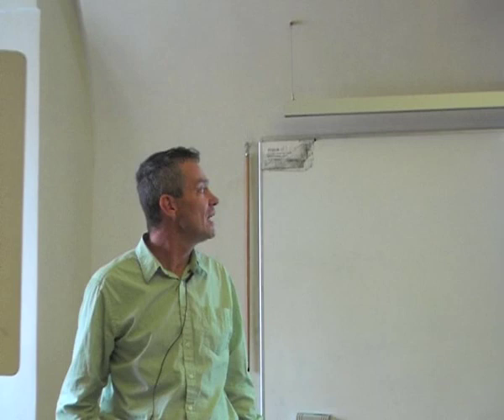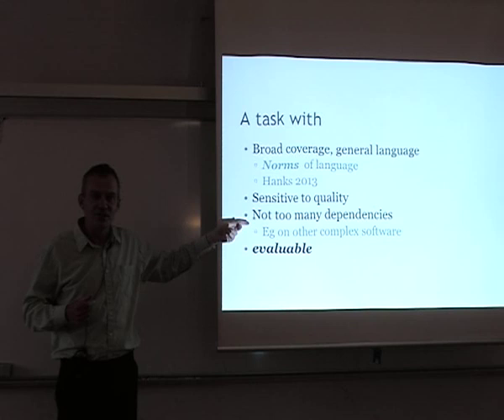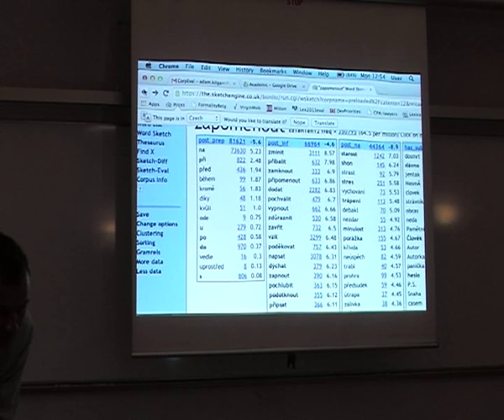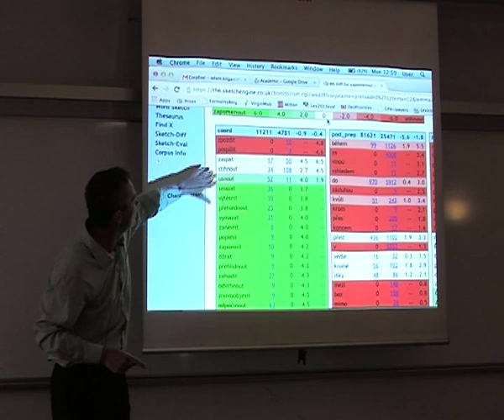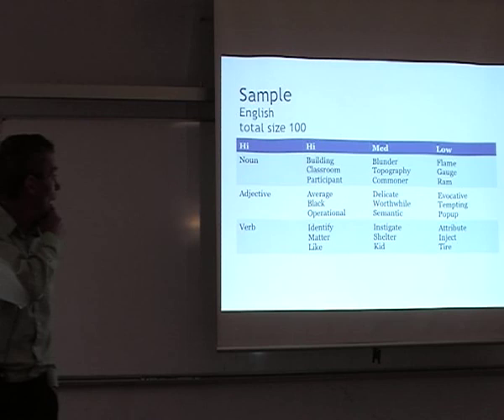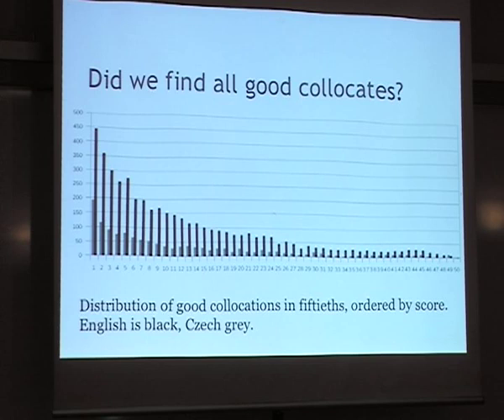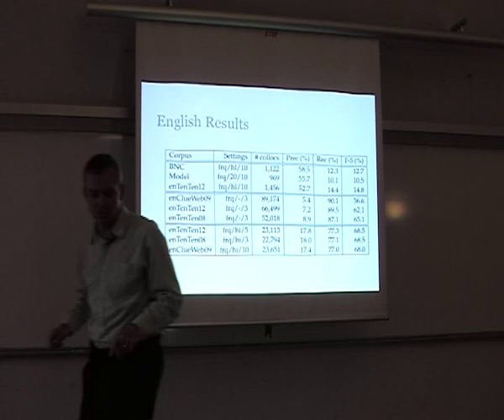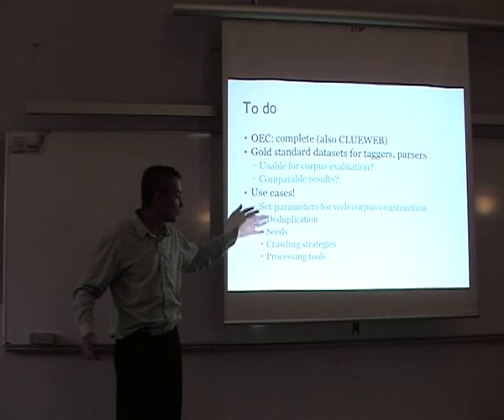How to Evaluate a Corpus [ FJelinekSeries #14 ]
The linguistics researcher or language technologist often wonders “what corpus should I use, or should I build one of my own? If I build one of my own, how will I know if I have done a good job?” Currently there is very little help available for them. They are in need of a framework for evaluating corpora. We develop such a framework, in relation to corpora which aim for good coverage of ‘general language’. The task we set is automatic creation of a publication-quality collocations dictionary. For a sample of 100 headwords of  Czech and 100 of English, we identify a gold standard dataset of (ideally) all the collocations that should appear for these headwords in a collocations dictionary. We then use them to determine precision and recall for a range of  corpora, with a range of parameters.